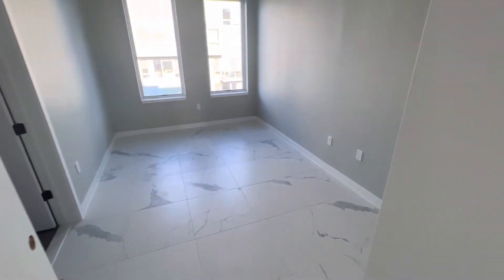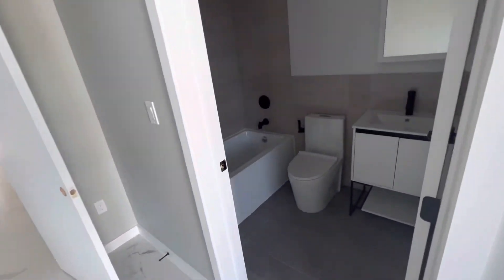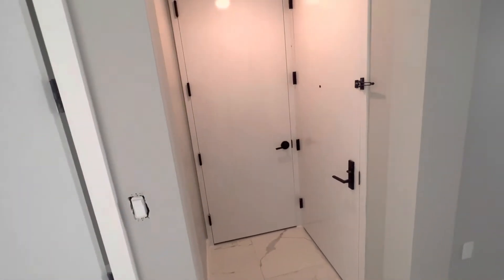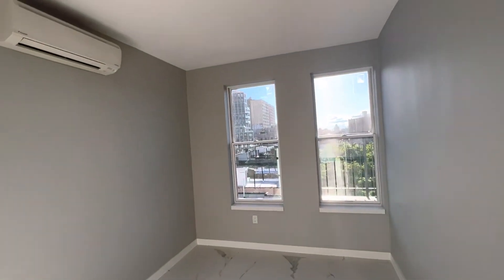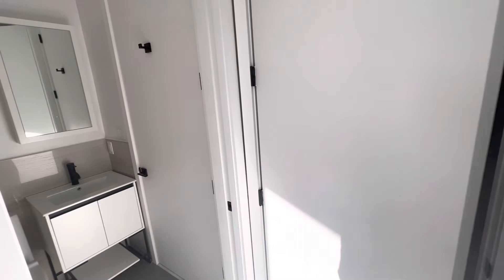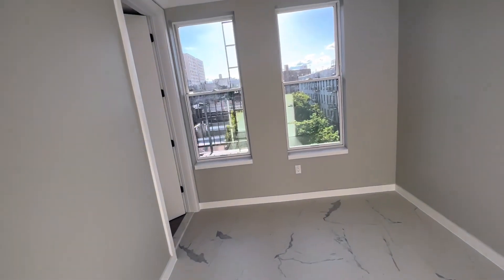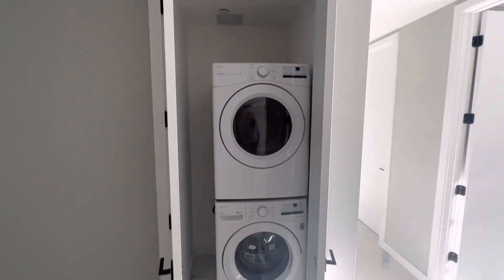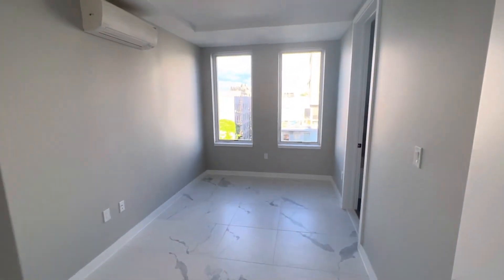824 Classon Avenue, #6 Brooklyn NY 11238